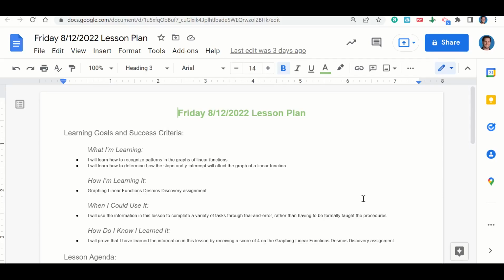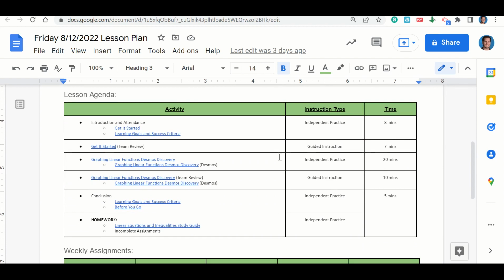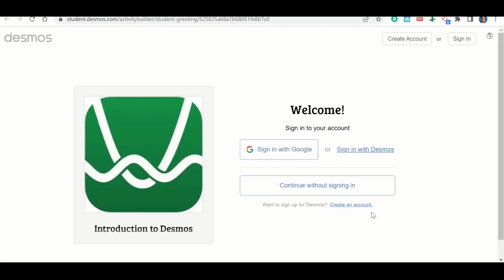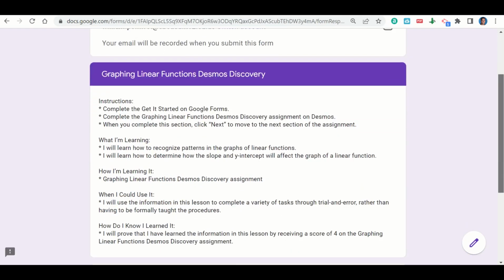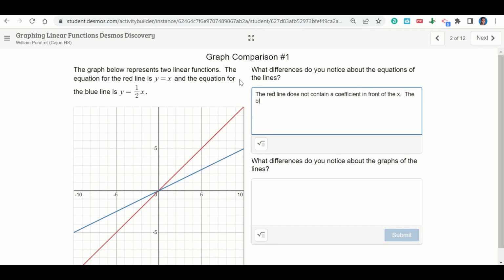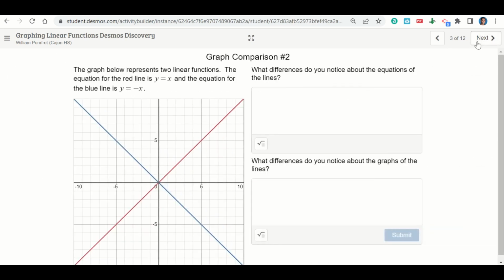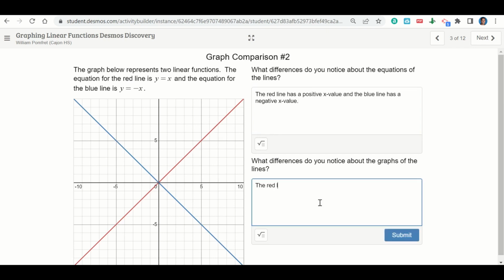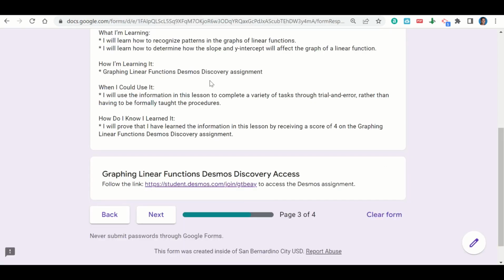8/12/2022 Graphing Linear Functions Desmos Discovery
0:00 Agenda and Learning Goals
1:38 Logging into Desmos using Google
2:18 Graphing Linear Functions Desmos Discovery

Instructions:
* Complete the Graphing Linear Functions Desmos Discovery assignment on Desmos.

How I’m Learning It:
* Graphing Linear Functions Desmos Discovery assignment

How Do I Know I Learned It:
* I will prove that I have learned the information in this lesson by receiving a score of 4 on the Graphing Linear Functions Desmos Discovery assignment.